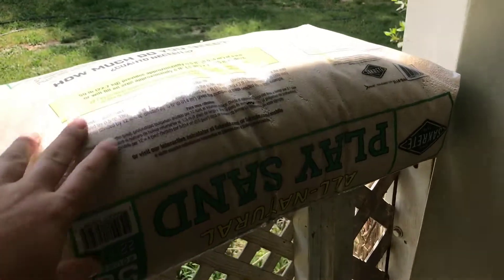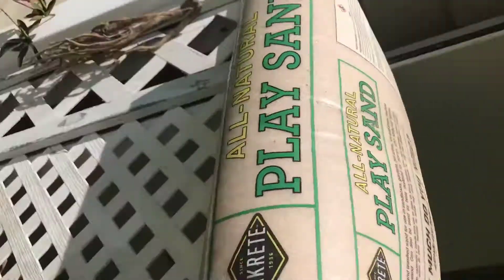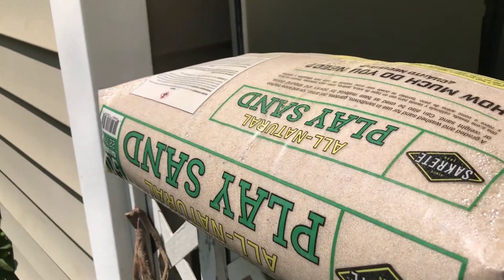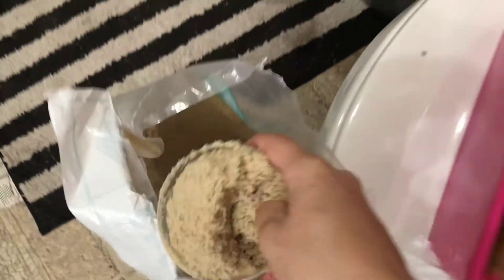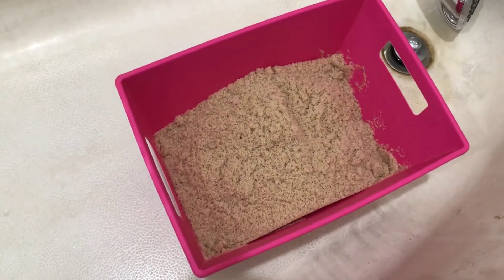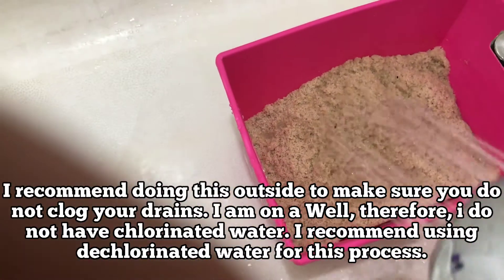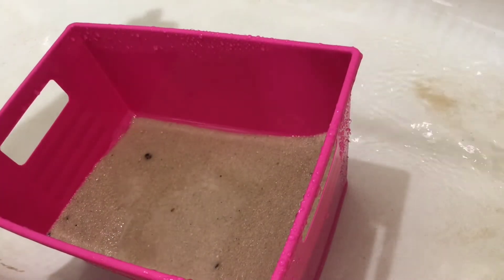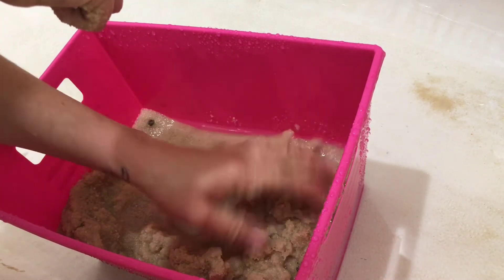USING PLAY SAND IN AN AQUARIUM - HOW TO Clean and Prep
Supplies Used:
- Play Sand
- Aquarium Safe Water
- Tub / Container (big enough to hold all the sand needed)

This is how I use Cheap Play Sand in Most my aquariums. It is a natural sand and does not change the water perimeters at all.

I am just getting started with my aquarium adventure and decided to dive in deep and start a new hobby with my amazing side kick! (Check out his Youtube Channel below!!) I hope to be able to take you along this adventure with me and look forward to producing more content!

** THE PINK MUSTANG 🦄 **
Instagram.com/pink2000gt
Facebook.com/ThePinkMustang

** MODELING 👱🏼‍♀️ **
Instagram.com/EricaBradley78
Facebook.com/EricaBradleyModel

** PINK’S FISH ROOM 🐡 **
Facebook.com/PinksFishRoom

** MY AQUARIUMS: 🐠🐟🦐🦈🐌 **
- 2.5G Skittle: 🦐 Neocaridina Shrimp
- 5G Nano: 🐌 Ramshorn Snails
- 10G: n/a
- 10G SpongeBob Tank: 🐠 Long Skirt Tetra, 🐟 Zebra Danio, 🦈 Red Tail Shark
- 15G Waterfall: n/a
- 20G Long Island: 🐡 Pea Puffers, 🐠 Orange Von Rios, 🐟 Zebra Danios
- 20G Long Indust: 🦐 Ghost Shrimp, 🐟 Blue Eye Lemon Bristlenose Pleco, 🐠 Mollies, 🐠 Swordtails
- 20G Long Mountain: n/a